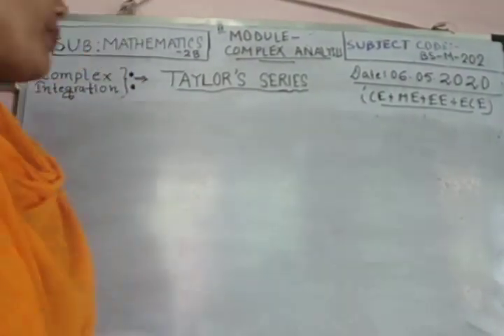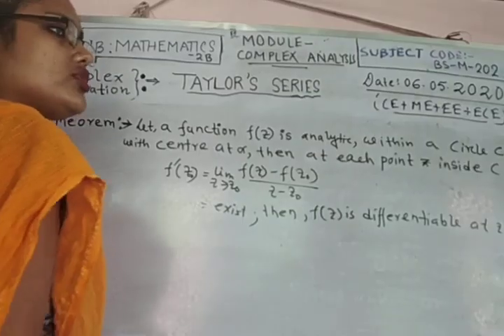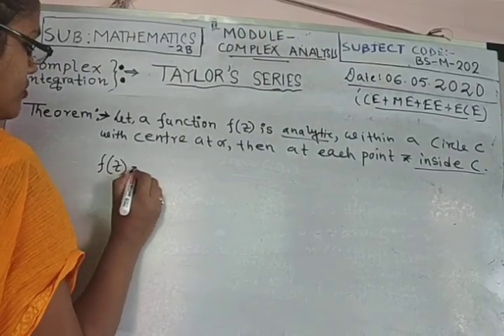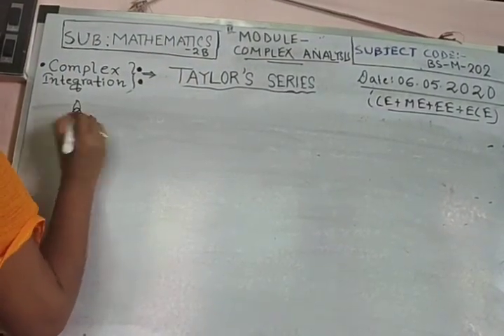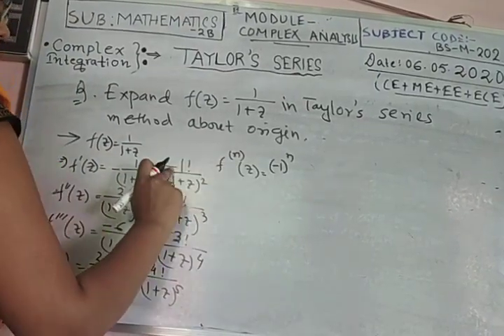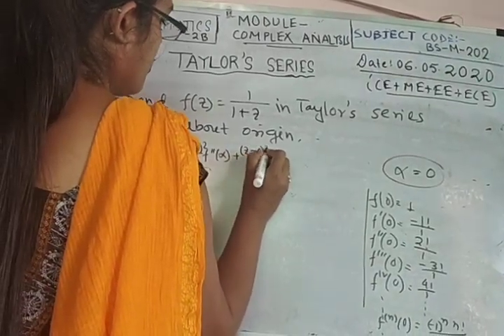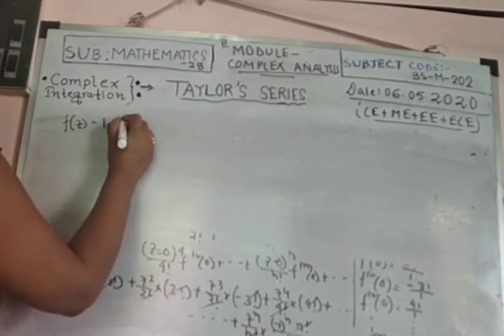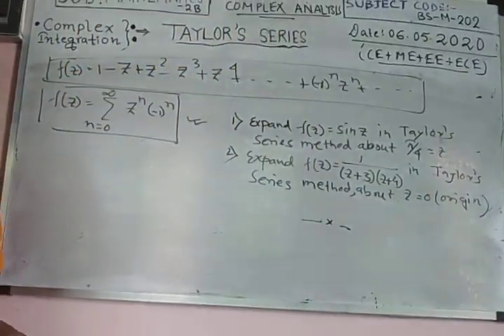Taylor's Series Method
Complex integration: Taylor's series expansion
Subject Code: BS-M-202